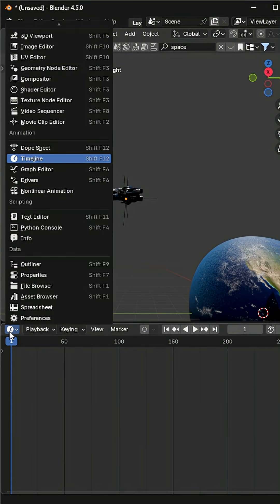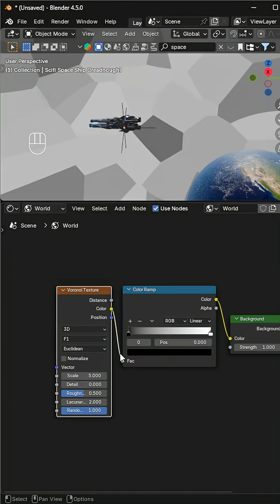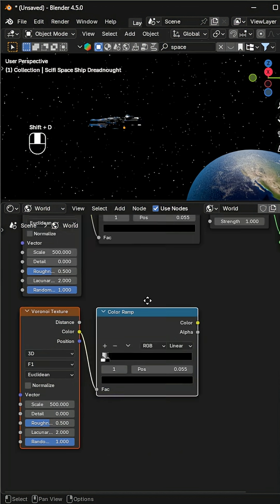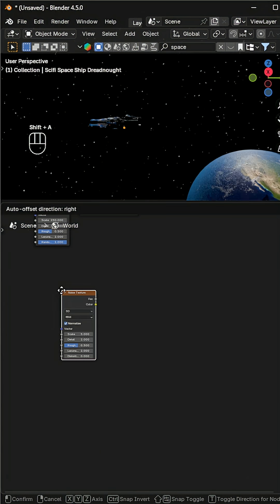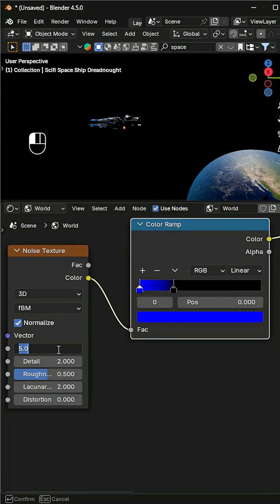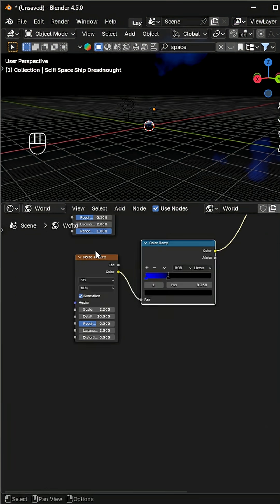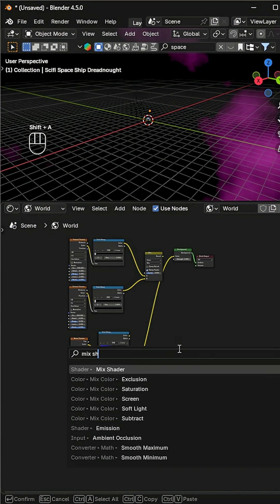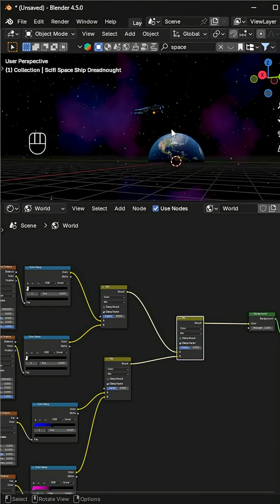Create Space with Nebula Effect in Blender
In this quick Blender tutorial, we’ll build a stunning space theme with stars and nebula effects using just shaders! ✨
Learn how to combine Voronoi textures, noise textures, and color ramps to create both glowing stars and dreamy nebula clouds.

Perfect for beginners who want to add cosmic vibes to their 3D scenes. 🚀